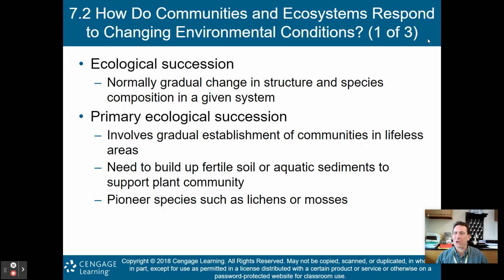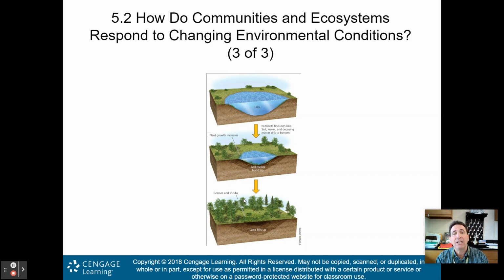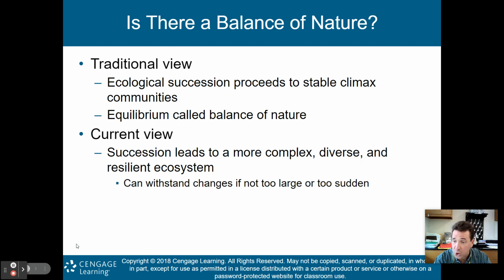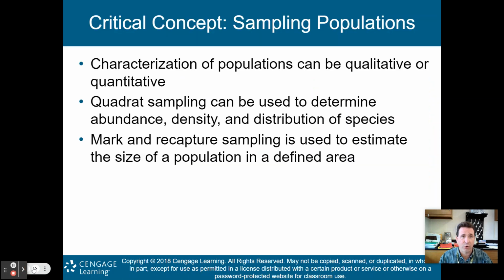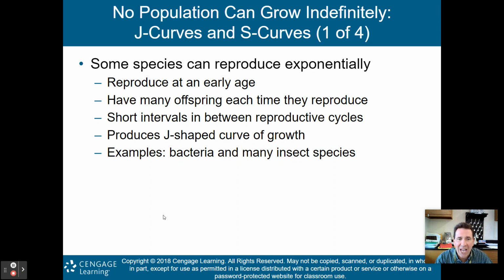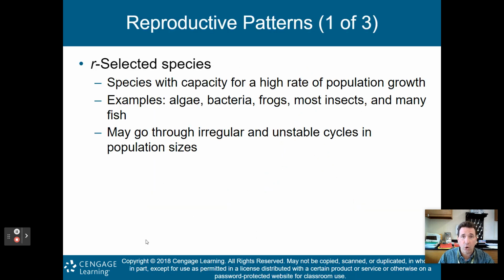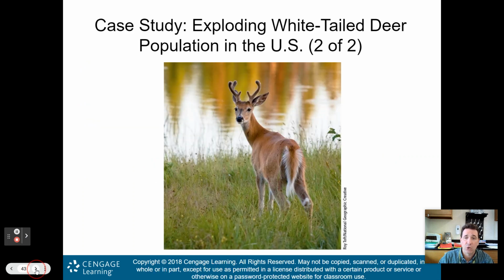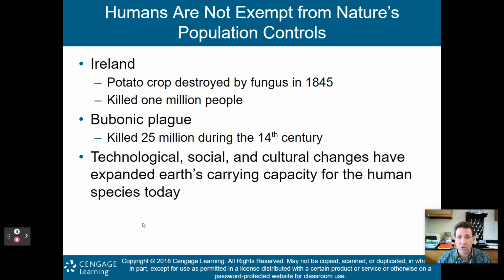APES Chapter 7 Part 2 Updated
This is Part 2 of my lecture on Chapter 7: Species Interactions, Ecological Succession and Population Control.